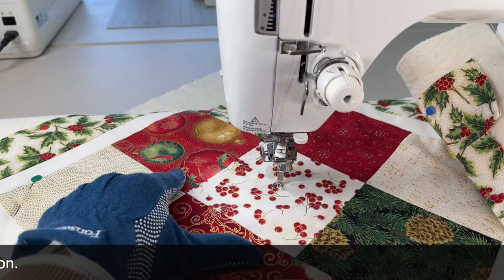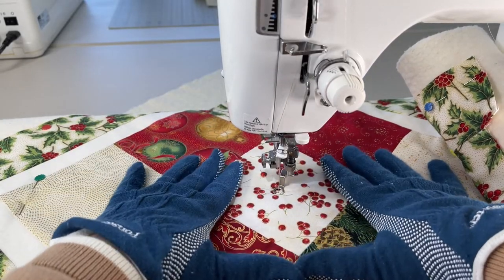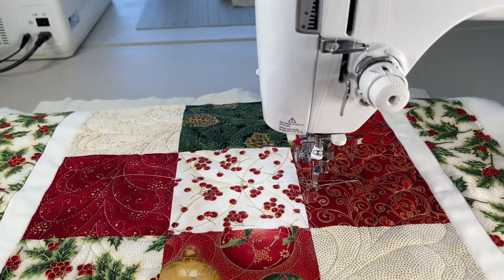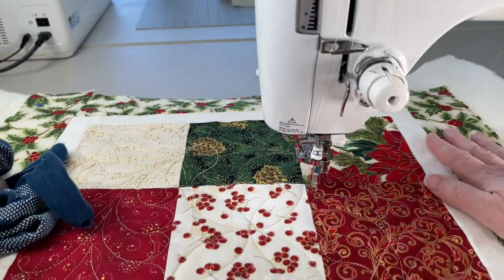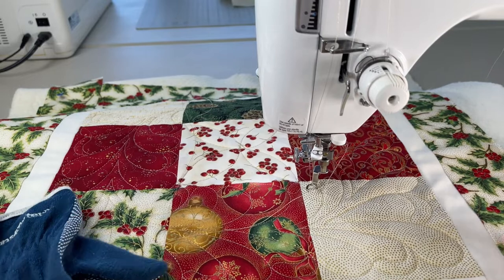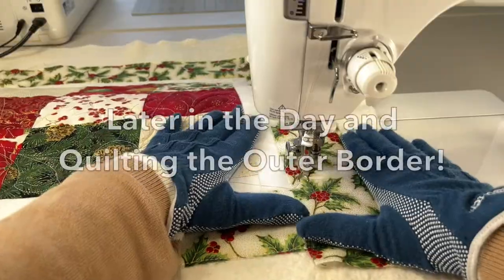Free Motion Quilting a Christmas Table Topper 2022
Hi Everyone! It is Table Runner number 4 in Free Motion Quilting a Christmas Table Topper in 2022! I had so much fun quilting this table topper! I hope you enjoy it!  Have a wonderful day!

My Etsy Shops:
Red Fence Quilting - Quilted Products -

Laura